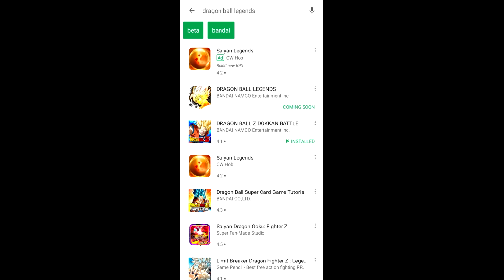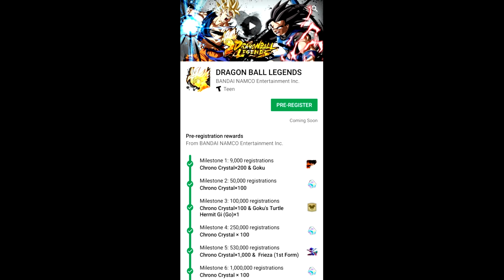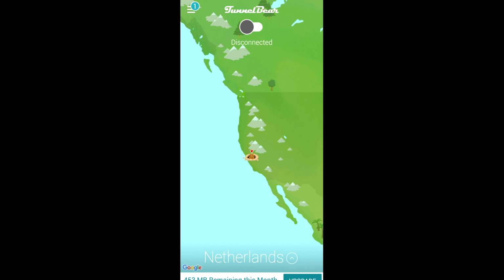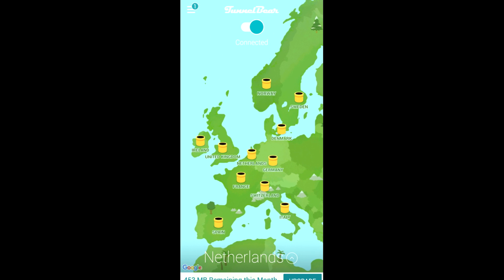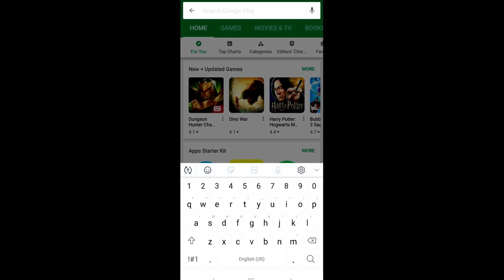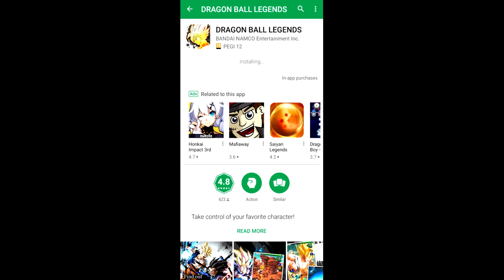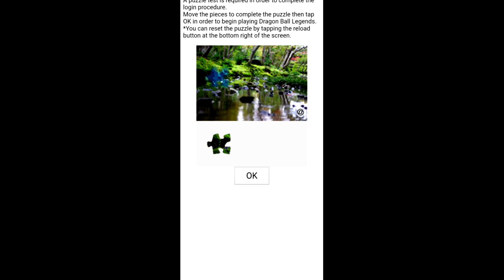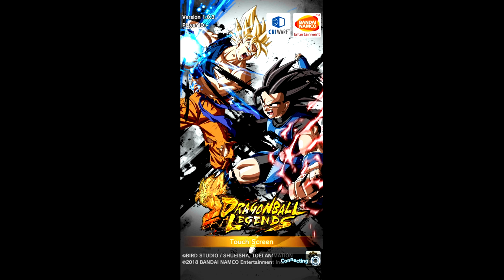HOW TO GET DRAGON BALL LEGENDS RIGHT NOW! | DB Legends Download *SEE DESCRIPTION FOR TIPS*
HOW TO GET DRAGON BALL LEGENDS RIGHT NOW! (ANDROID) | DB Legends Download GUIDE

 1. MAKE SURE YOU GO TO MENU to OTHER to DATA TRANSFER AND CONNECT YOUR ACCOUNT AS SOON AS YOU LOG IN AND CAN!

2. Using a fake/dummy account seems to have helped several people SO try this, it is probably the main thing you need.

3. From a user: I found the solution, go to your account (In Google Play), go to country and profiles, and there will be a button that says "Switch to netherlands play store", you will be locked to the netherlands for a year though with that payment method, so using an alternate account is reccomended.

Interested in supporting the stream? 684bb017-b86b-4734-baee-4715457d8b69